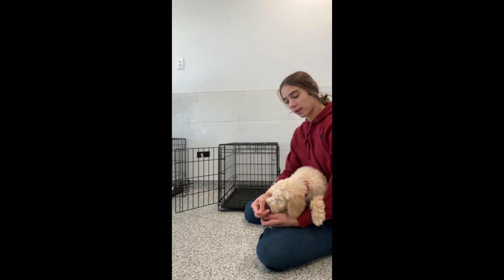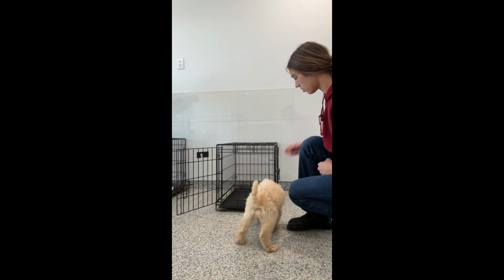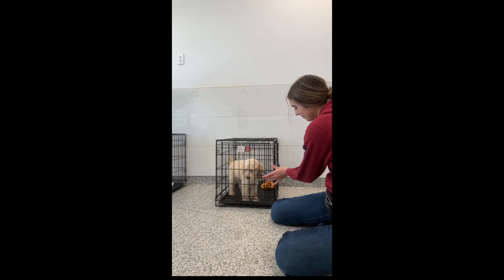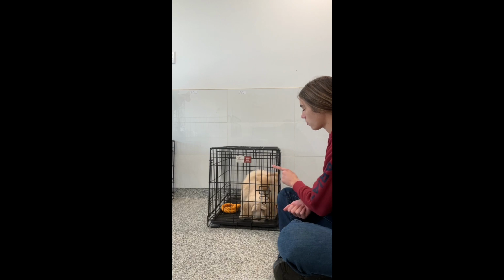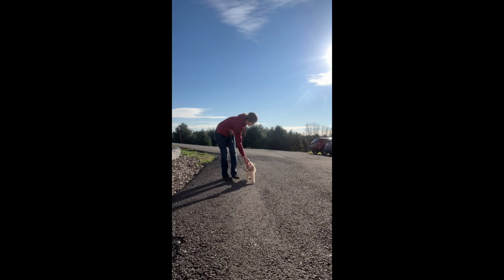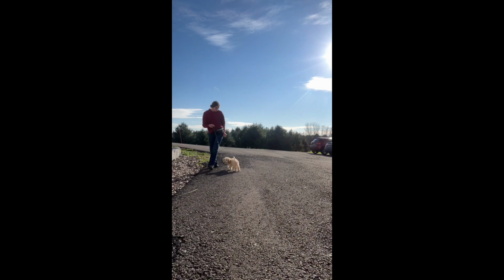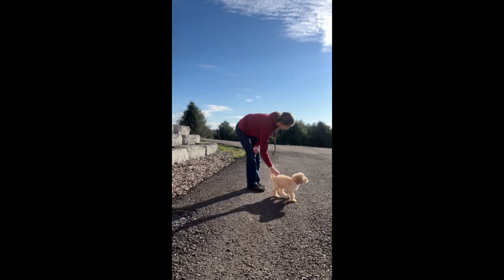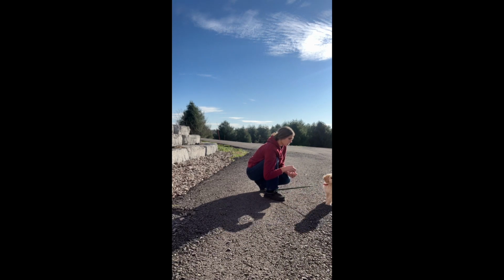Maisy. Aug2023. Cal.